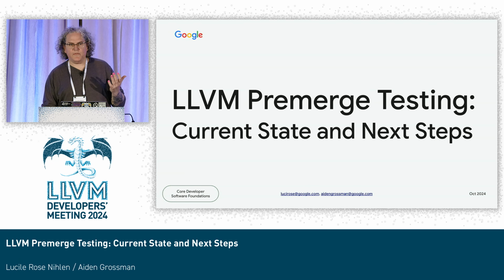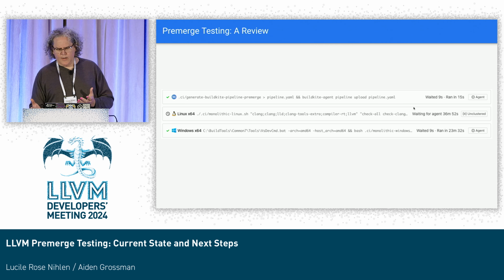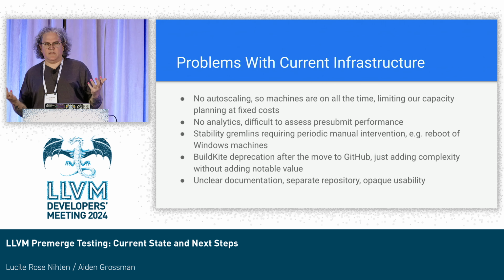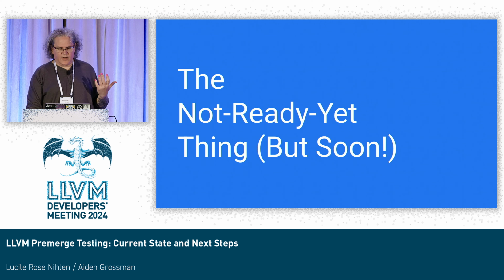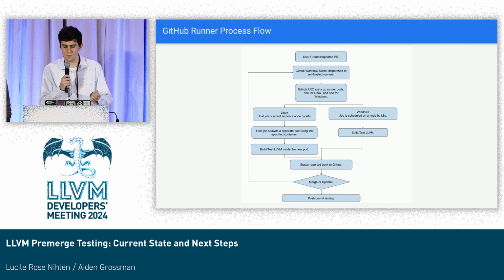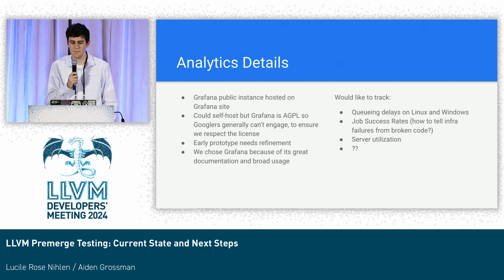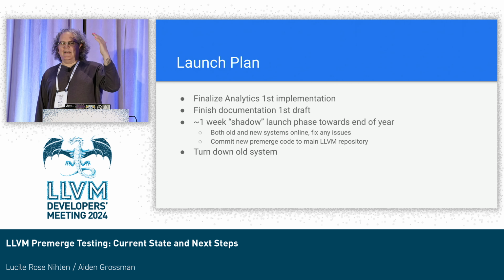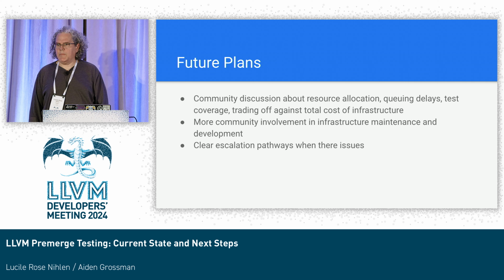2024 LLVM Dev Mtg - LLVM Premerge Testing: Current State and Next Steps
2024 LLVM Developers' Meeting
Title
Speaker: Lucile Rose Nihlen
Presenting a detailed technical overview of the current LLVM Premerge Infrastructure, the challenges it is facing and their proposed solutions, and a roadmap for the future development of the system.